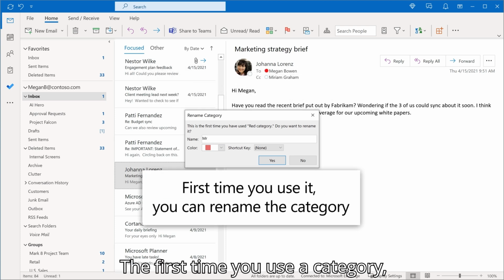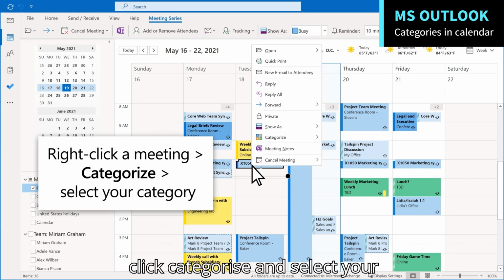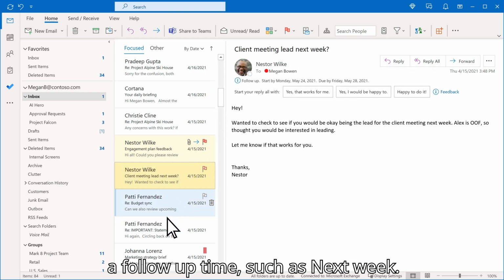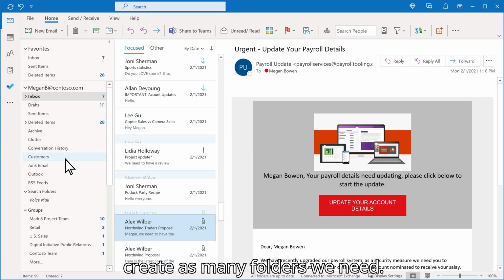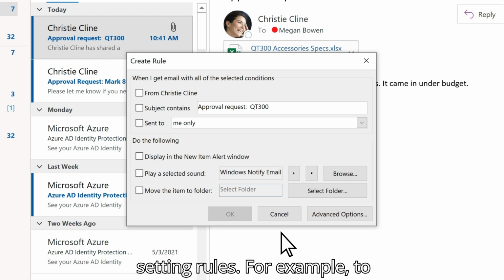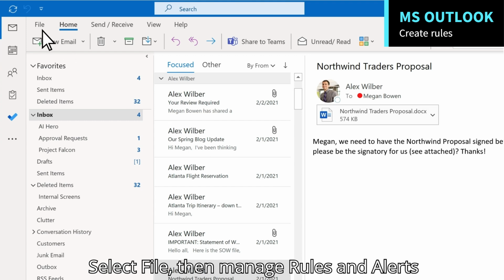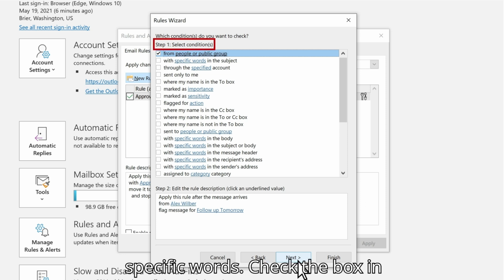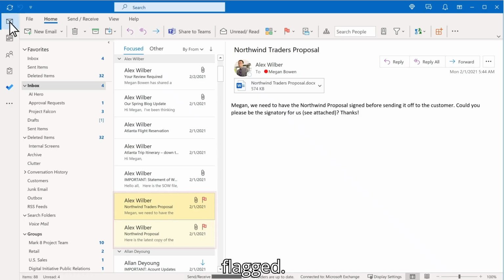7- Free Outlook Course 2024: Organise Emails and Folders for Maximum Productivity like a PRO!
🚀 Ready to Transform Your Digital Future? Join Our Game-Changing Community  @itrsxpert !
Ever felt overwhelmed by the rapid pace of technology? You're not alone. That's why we've created more than just a channel – we've built a thriving ecosystem where both IT veterans and beginners find their path to success.

Here's what makes our community unique:
✨ Expert-led IT tutorials that turn complex concepts into actionable skills
✨ Practical hands-on sessions that build real-world expertise
✨ Specialized English language training focused on tech and AI communication

But the real magic? It happens when you engage:
👉 Each comment sparks inspiring discussions
👉 Your questions unlock valuable insights for everyone
👉 Every interaction strengthens our community's knowledge base

Don't just watch – become part of something bigger! Our fastest-growing members are those who:
💡 Actively participate in video discussions
💡 Share their learning experiences
💡 Connect with like-minded tech enthusiasts

🎯 Your Next Step to Success:
Remember, every tech expert was once a beginner – your journey starts here!

P.S. Drop a "Hello!" in the comments below and tell us what excites you most about technology. Let's start your journey together! 🌟

Welcome back to @itrsxpert! 🚀 In today’s comprehensive tutorial, we’re diving into the art of organising your emails and folders in Microsoft Outlook. Keeping your inbox tidy is essential for productivity, and we’re here to show you how!

We’ll explore powerful features such as categories, flags, and rules that will help you manage your emails efficiently. Learn how to assign categories to your emails, calendar events, and contacts, making it easier to find what you need at a glance. We’ll also cover how to set flags and reminders to ensure important tasks don’t slip through the cracks.

Plus, we’ll guide you through creating and managing folders, allowing you to sort your emails exactly how you want. And with rules, you can automate your email management, moving messages to specific folders based on your criteria.

Join our vibrant community of tech enthusiasts and enhance your digital skills with us. Let’s get started on mastering email organisation in Outlook!